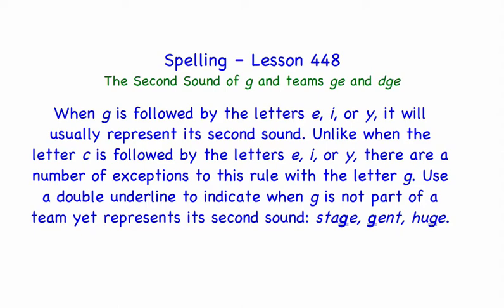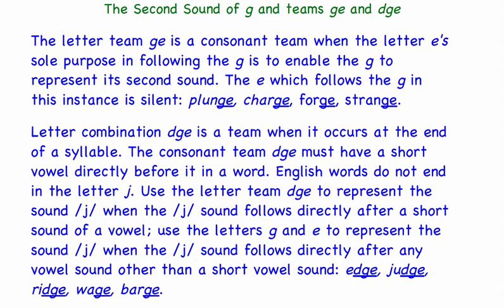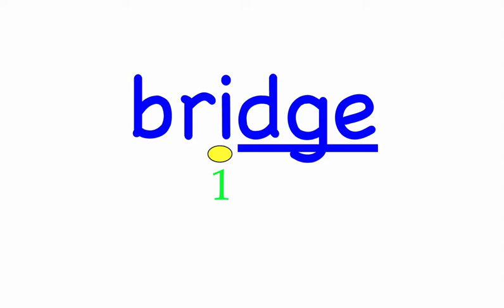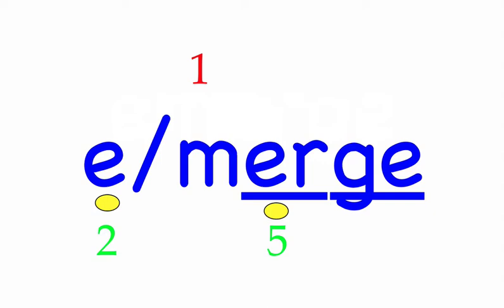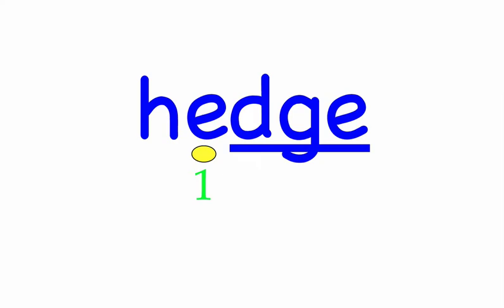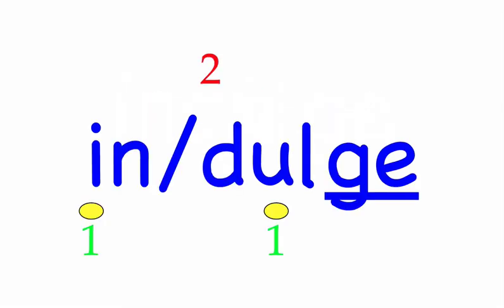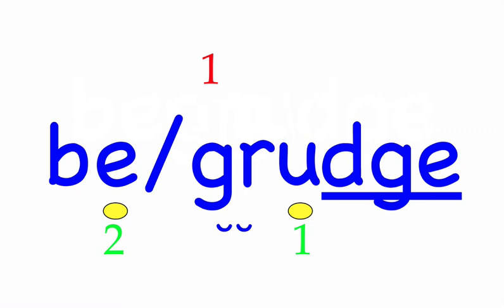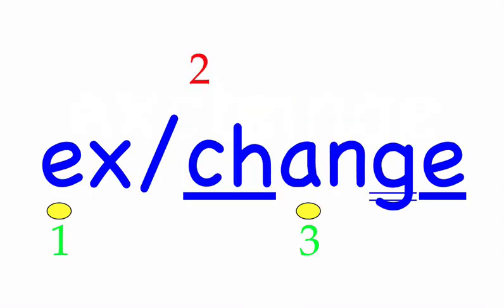Spelling Exercise 162 (from Lesson 448)